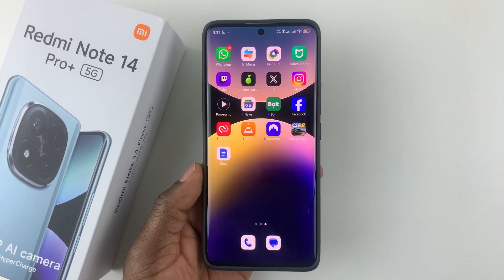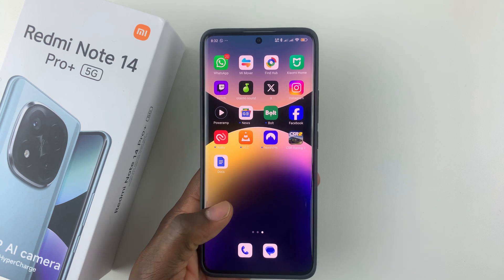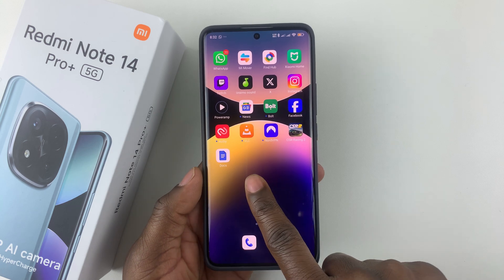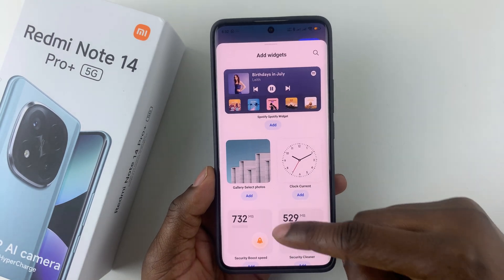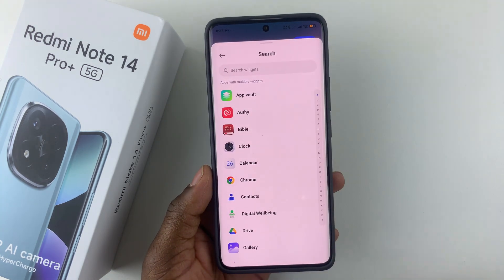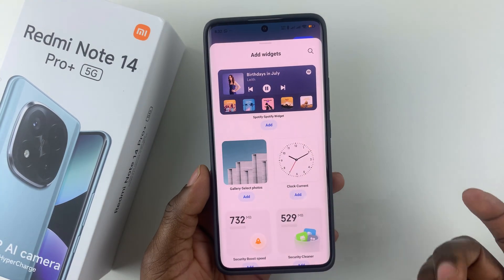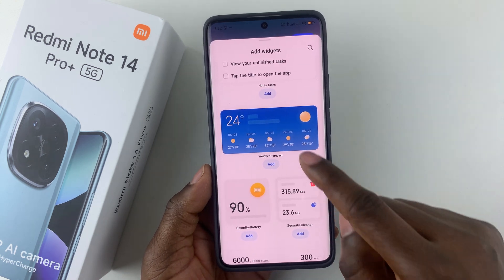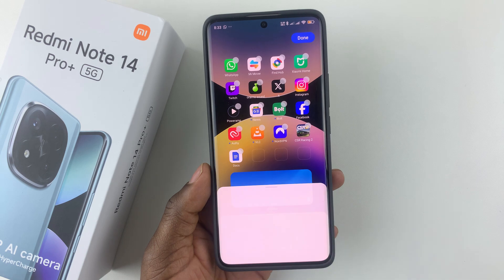How To Add Widgets To Home Screen On Redmi Note 14 / 14 Pro+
Here's how to add widgets to your home screen on your Redmi Note 14, 14 Pro or 14 Pro+. Enhance your Redmi Note 14 Series’ functionality and style with weather updates, clocks, or app shortcuts.

Widgets are small app extensions that show live information or quick access features directly on your home screen. Common examples include clocks, weather updates, calendar events, music controls, and more.

Step 1: Start by unlocking your Redmi Note 14 or 14 Pro and navigate to the home screen where you want to place the widget.

Step 2: Tap and hold an empty space on the home screen. After a second or two, your screen will zoom out slightly, and a menu will appear at the bottom or side of the screen.

Step 3: In the menu that appears, you’ll see options like Wallpapers, Widgets, and Home settings. Tap on "Widgets" to open the widget selection panel.

Step 4: Scroll through the list of available widgets. These widgets are organized by app, so you can find widgets from pre-installed apps or apps you’ve downloaded. You can also search for a widget.

Step 5: Once you find the widget you want, tap on "Add" to place the widget on the home screen. Tap on "Done" to save the changes.

Step 6: Some widgets are resizable. To adjust the size, tap and hold the widget until you see a border with dots or handles. Drag the edges to resize the widget as you prefer.

You can also move the widget across home screen pages. Simply press and hold the widget and drag it to the border of the home screen. once it switches pages, release it.

Step 7: Repeat these steps to add more widgets and arrange them however you like.

Cell Phone Tripod Adapter